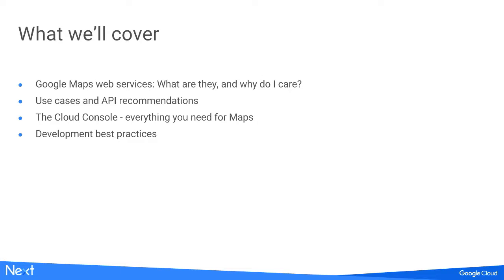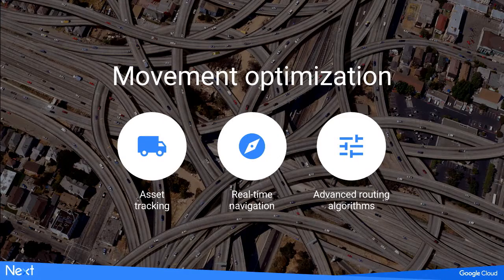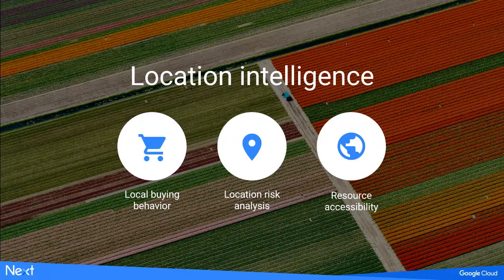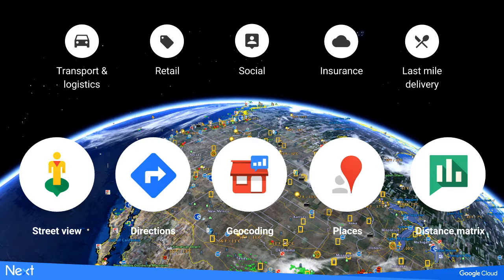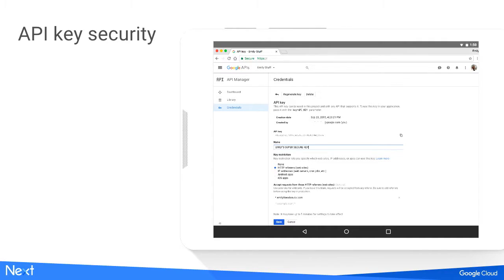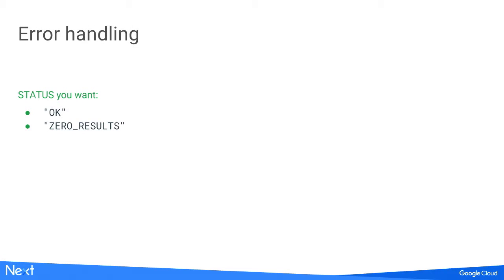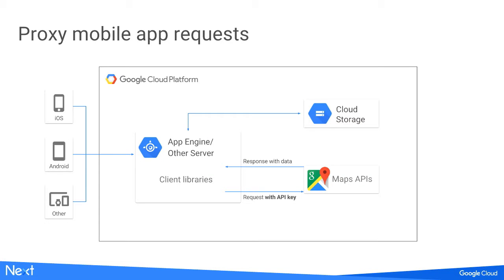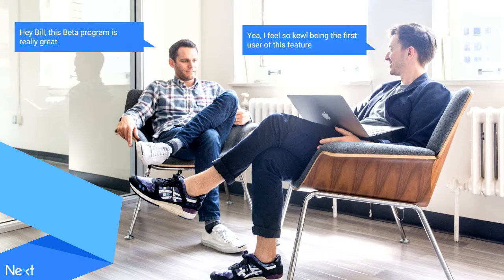Development best practices for mobile and web service APIs (Google Cloud Next '17)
When it comes to app development, there can be a disconnect between the robust app you intended to build and the code you actually get into a minimum viable product. Taking any shortcuts can end up causing error conditions once under load in production.
Google Maps maintains Python, Java, Go and Node.js client libraries that reflect best practices for mobile app development with web service APIs. In this video, you'll learn about rate limiting, retries with exponential backoff, key security and more.